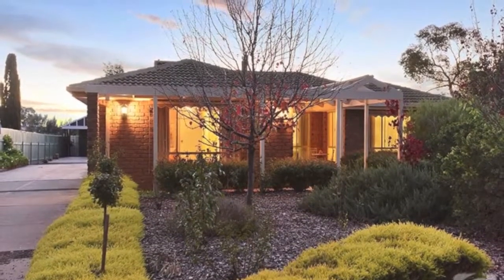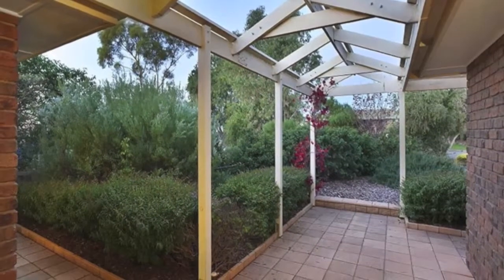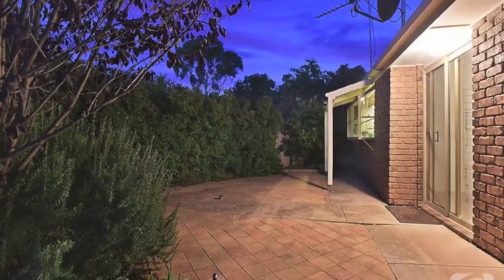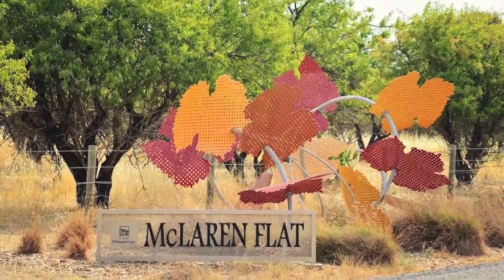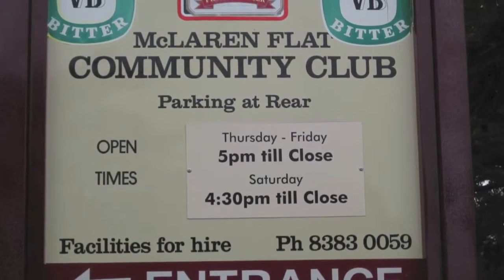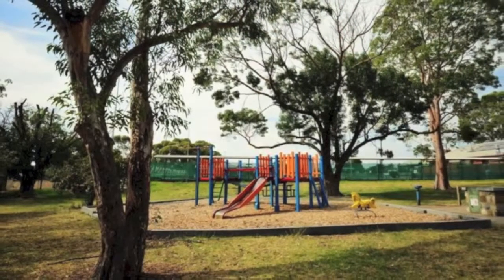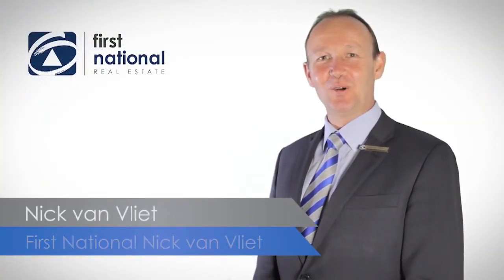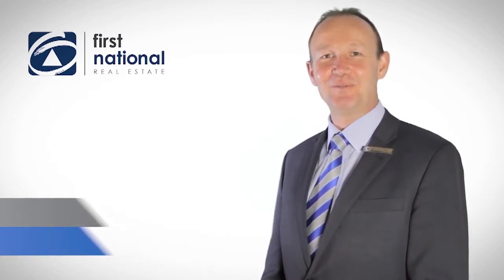17a Kookaburra Court McLaren Flat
Laugh All The Way To The Bank

Spacious, updated and refreshed, this 4 bedroom entertainer is set in a quiet, semi-rural, cul-de-sac location. With a generous 700m2 block, the property boasts a sense of surrounding space, yet gardens front and rear are exceptionally low maintenance.

Living centres round an exceptionally large open plan kitchen, meals and living area with a slow combustion wood heater as a cosy focal point. The modern, recently updated kitchen is white, light and bright with a deep breakfast bar which overlooks the rest of the room. Indoor living flows seamlessly via two big sliding doors onto the huge, sheltered outdoor entertaining area; a beautiful space that can be used much of the year round. Adjacent is a north facing sun terrace, tucked away amongst mature shrubbery and planting for a private, garden feel. Here the warmth of the winter sun can be enjoyed in a peaceful green setting.

Offering a total of 4 bedrooms, the master faces front and boasts ‘his and hers’ wardrobes, and another features further built ins. The 4th bedroom is situated directly off the main living room creating versatility to create an excellent office, formal dining room or rumpus.

The spacious 3 way bathroom has a generous vanity area with a long bench top and linen press and adjoining separate toilet and the main room with a bath and separate shower.

McLaren Flat is an idyllic small country town with a local primary school, community hall, delicious bakery, sporting oval and reserves. Here you can enjoy life in a highly desirable location immersed within a picturesque boutique wine region.

First home buyers won’t have to break the bank and early retirees can free up some money, and time, to go travelling or enjoy life. Solid, fuss free and affordable, investors will be attracted for its ease and potential. You will be laughing all the way to the bank.